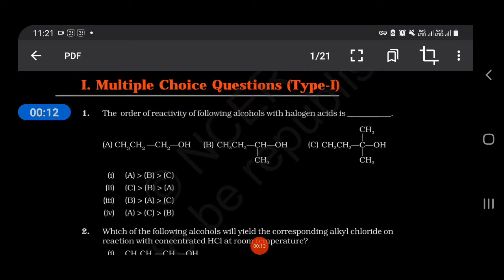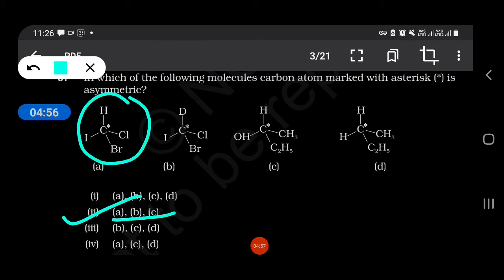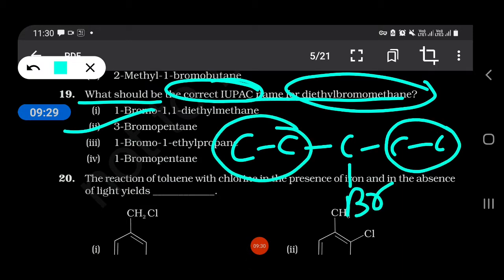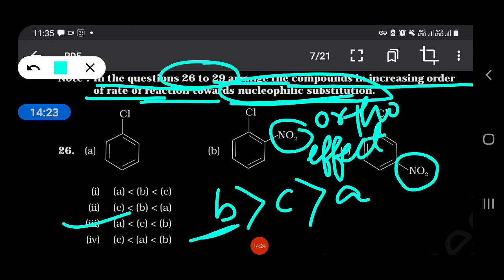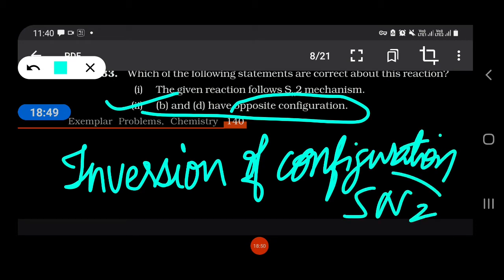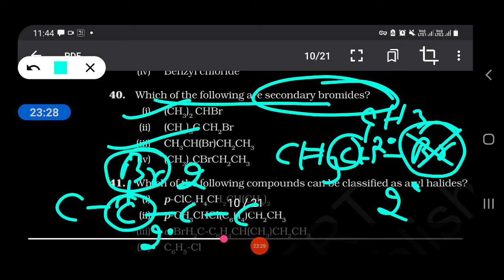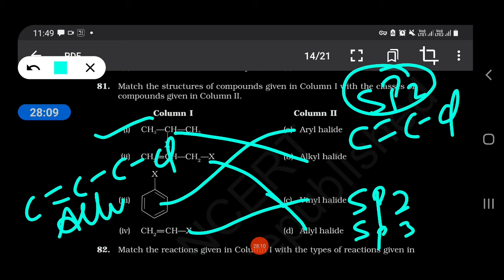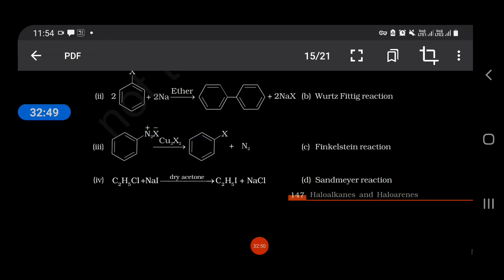Haloalkanes and Haloarenes | NEET Chemistry Revision Series | Class 12th Chemistry NCERT MCQs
Disha Publications NEET GUIDE:

Mock test book for NEET:
NCERT EXAMPLAR Chemistry MCQs
🌳🎋🏡🌲🎄🌴🌳🎋🏡🌲🎄🌴🌳9
Air Purifier plants:
Target NEET
Rapid Revision Series

NEET Preperation Tips,Formulas,Q banks.